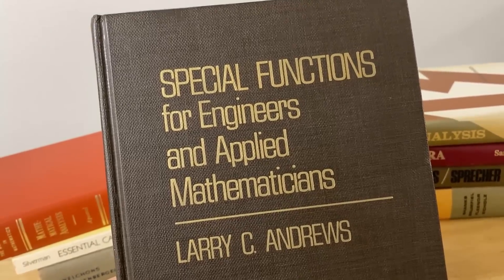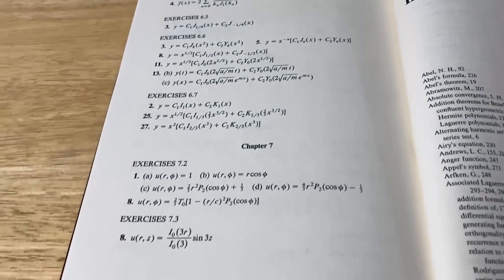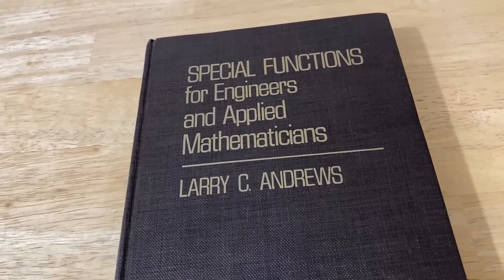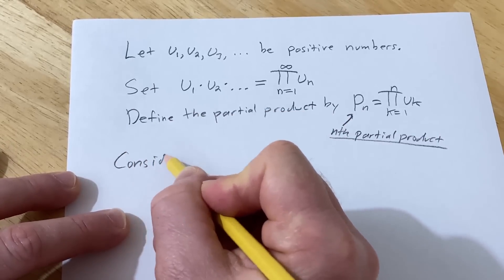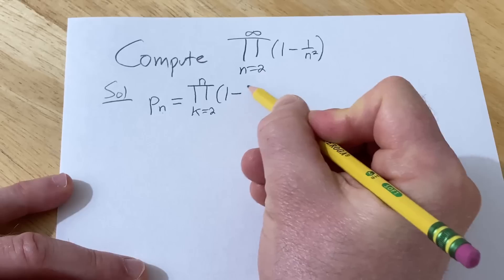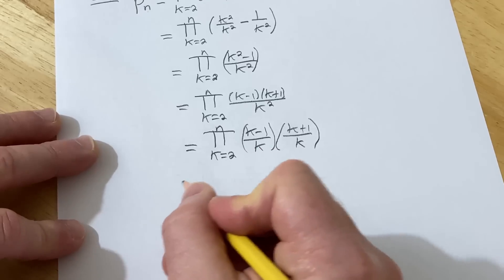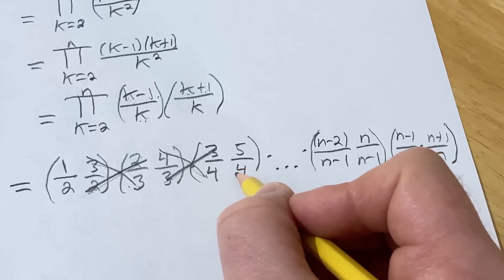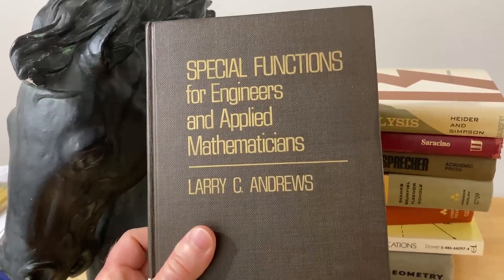Strange Math You've Never Seen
In this video I will show you a book that contains tons of really cool math. The book focuses on special functions, which are functions that you might see in certain physics or engineering courses. If you take a course like partial differential equations you will also see some special functions. In this video I talk a little bit about the book and then discuss infinite products. I actually do an example where we find an infinite product. I picked an example that hopefully you can understand if you have had some calculus. The pre-reqs for this book are a full calculus sequence(calc 1 through calc 3) and a course on differential equations. This book was used to teach a course of advanced undergraduate students and graduate students. The book is called Special Functions and it was written by Larry Andrews.

This is the book
My pencils
My paper

0:00 Discussing the Book
3:29 Defining the Infinite Product
6:25 Computing an Infinite Product
12:01 Finishing Up